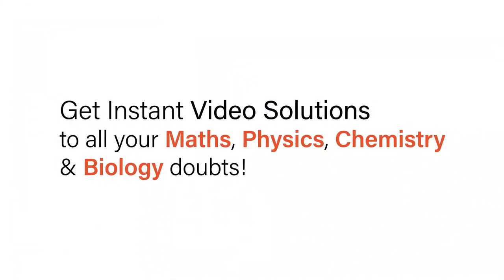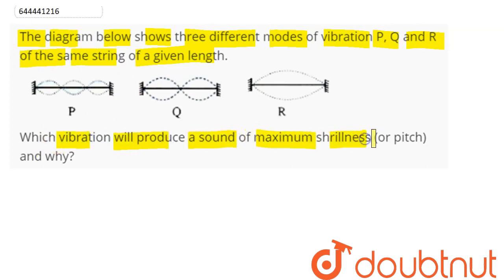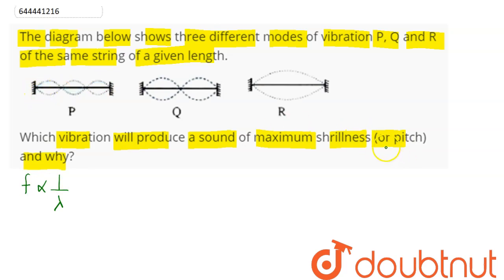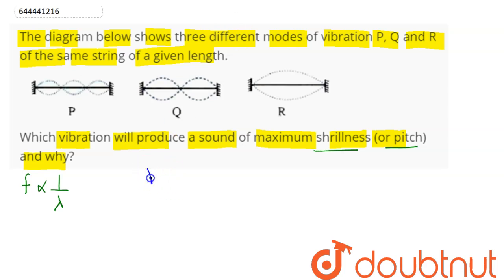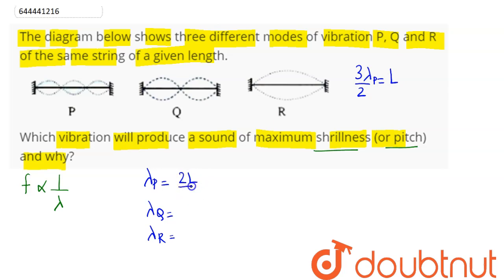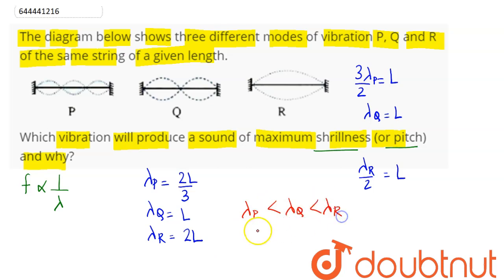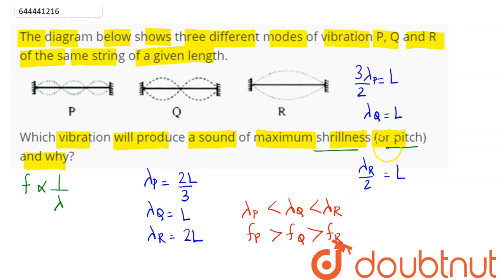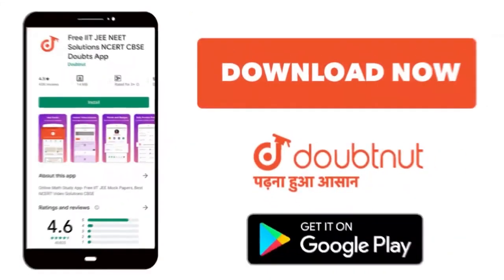The diagram below shows three different modes of vibration P, Q and R of the same string of a gi...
The diagram below shows three different modes of vibration P, Q and R of the same string of a given length.Which vibration will produce a sound of maximum shrillness (or pitch) and why?
Class: 10
Subject: PHYSICS
Chapter: SOUND
Board:ICSE

👉 Have Any Query? Ask Us.